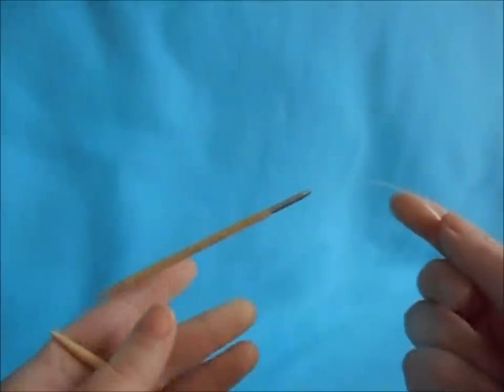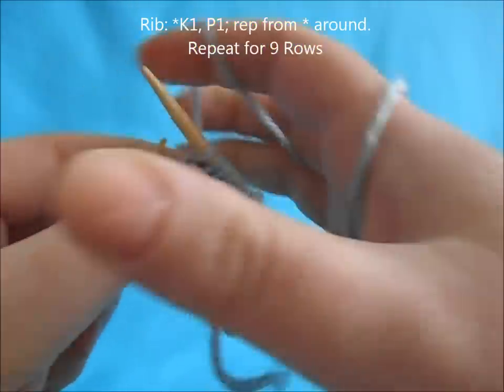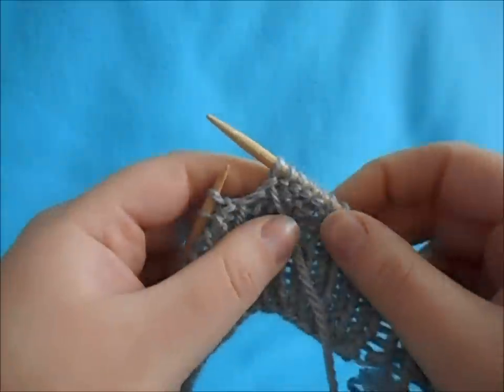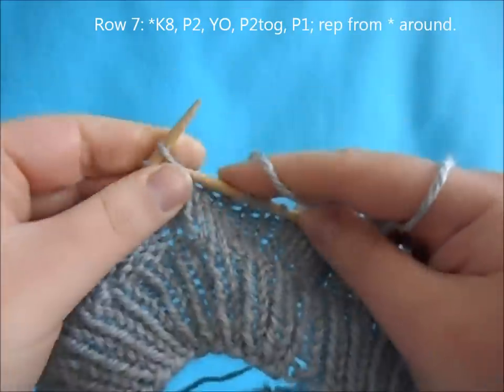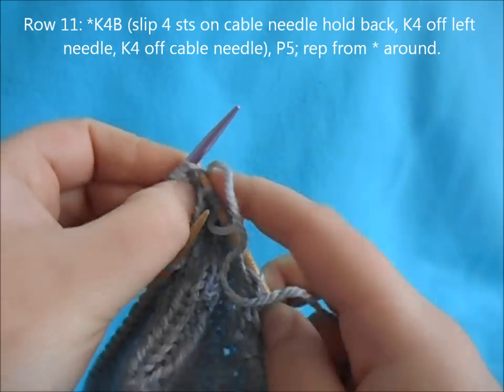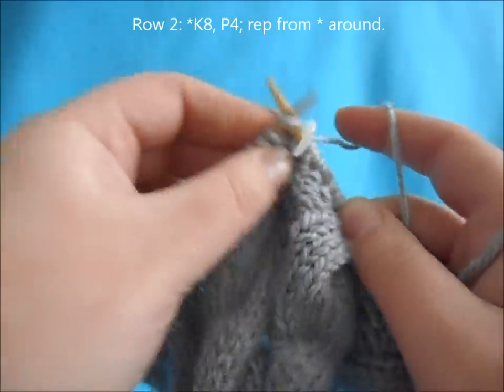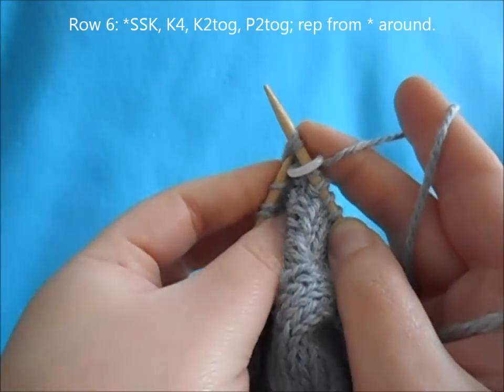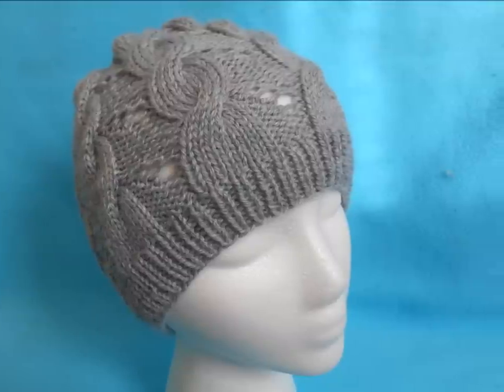Hat of The Month | Jan. 2015 | Hermione's Eyelet Cable HBP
S h o p M y S t o r e

Hey everyone! The first hat of 2015 is Hermione's eyelet cable hat from Harry Potter and The Half-blood Prince. For those Potter fans out there you know what hat I'm talking about and for those of you who don't know, this is just a cute cabled hat. I hope you guys enjoy this one because I think it turned out pretty good. Let me know down below what your favorite hat from any Harry Potter film is.

Items Used:
Clover Interchangeable Bamboo 16" Circular needle size 6 (4mm)
Bernat Softee Baby Yarn in Flannel (5oz, 362yds, 3ply light) 1 ball
Stitch Marker
Tapestry Needle

Gauge:
18 sts & 32 rows = 4" in cable pattern.
20 sts & 24 rows = 4" in k1, p1 rib pattern.

Size:
19" to 22" approx.
Which averages pre-teen to adult.

Rib: *K1, P1; rep from * around.
Repeat rib pattern for 9 rows or 1 1/2".

Setup/Inc: *K8, P5, K8, P4, M1P; rep from * around - 104 sts

Eyelet Cable Pattern: multiples of 13 sts
Row 1 & 3: *K8, P5; rep from * around.
Row 2 and all even rows: *K8, P5; rep from * around.
Row 5: *K8, P1, YO, P2tog, P2; rep from * around.
Row 7: *K8, P2, YO, P2tog, P1; rep from * around.
Row 9: *K8, P3, YO, P2tog; rep from * around.
Row 11: *K4B (slip 4 sts on cable needle hold back, K4 off left needle, K4 off cable needle), P5; rep from * around.
Repeat Rows 1 through 12 for pattern.

Repeat Rows 1 through 12 of pattern, 4 times total for the body of our hat.
NOTE: Only repeat a total of 3 times for a shorter version.

Hat Decreases:
Row 1: *K8, P3, P2tog; rep from * around.
Row 2: *K8, P4; rep from * around.
Row 3: *K8, P2, P2tog; rep from * around.
Row 4: *K8, P3; rep from * around.
Row 5: *K8, P1, P2tog; rep from * around.
Row 6: *SSK, K4, K2tog, P2tog; rep from * around.
Row 7: *SSK, K2, K2tog, P1; rep from * around.
Row 8: *SSK, K2tog, P1; rep from * around.
Row 9: *K2tog, P1; rep from * around - 16 sts

Cut yarn and pull top of hat closed. Weave in all remaining yarn and enjoy!

Abbreviations:
k = knit
p = purl
st = stitch
ssk = slip, slip, knit
k2tog = knit 2 stitches together
p2tog = purl 2 stitches together
K4B = knit 4 back (slip 4 sts on cable needle hold back, K4 off left needle, K4 off cable needle)
* = repeat from *